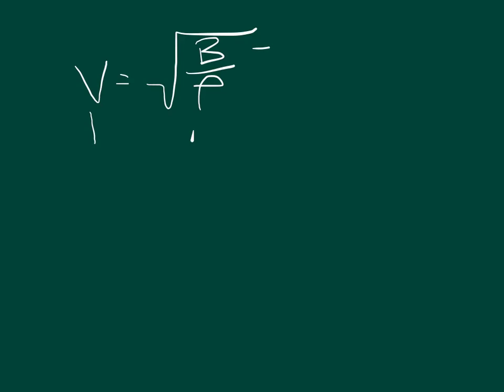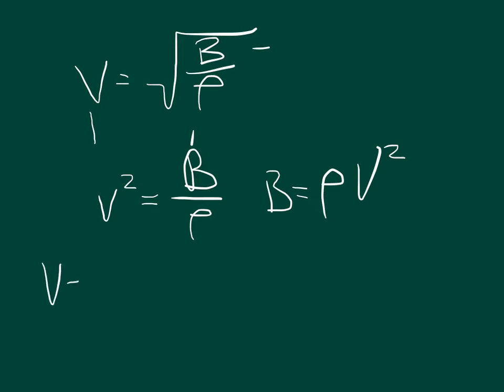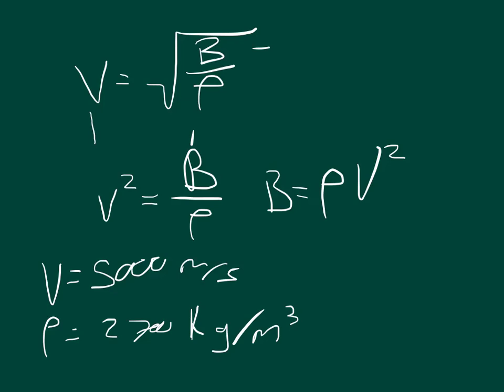Physics Web Assign Ch 14 #1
Earthquakes at fault lines in Earth's crust create seismic waves, which are longitudinal (P-waves) or transverse (S-waves). The P-waves have a speed of about 5 km/s. Estimate the average bulk modulus of Earth's crust given that the density of rock is about 2,700 kg/m3.
_____ Pa